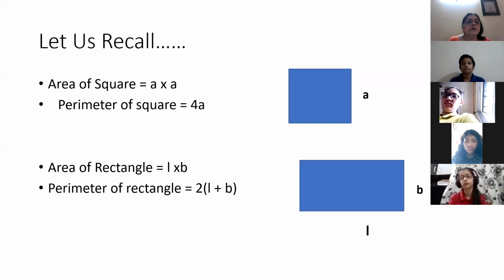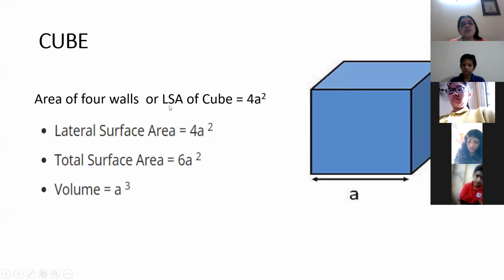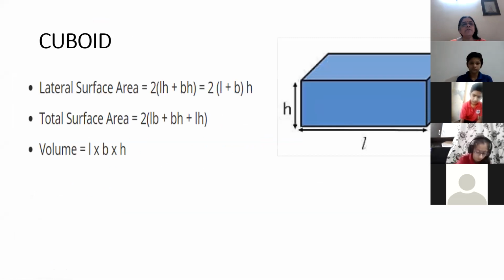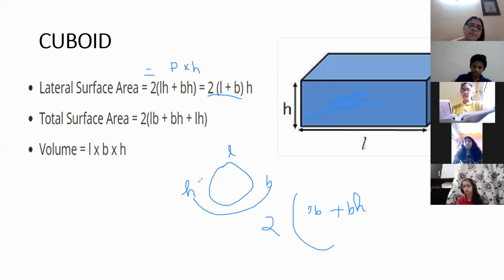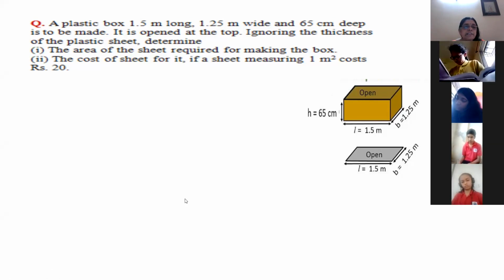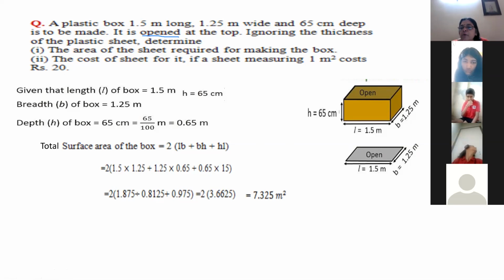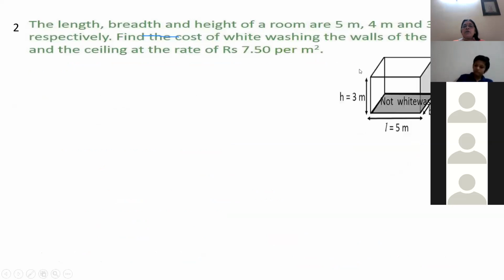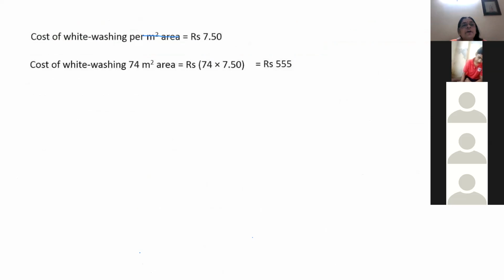11/06/2020-Maths STD- IX - Surface Area and Volume- Part 1(Explanation video)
STD- IX - Surface Area and Volume- Part 1(Explanation video)